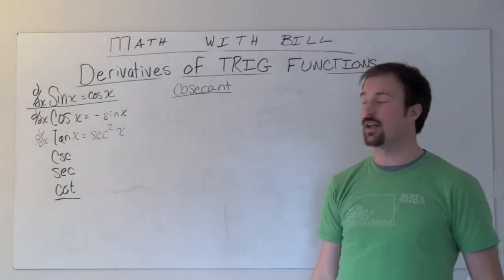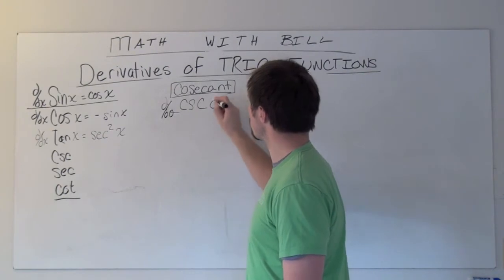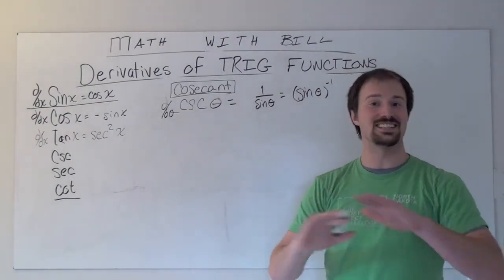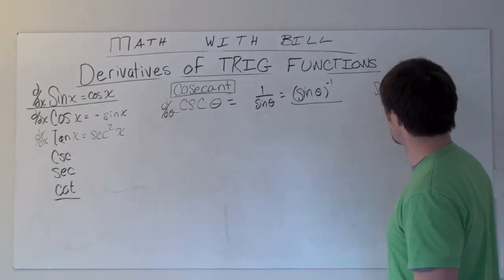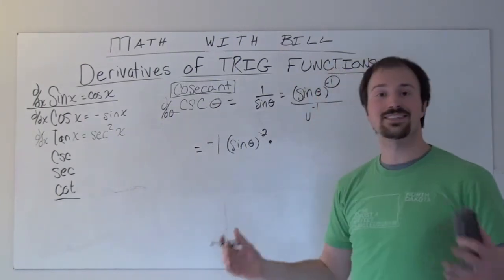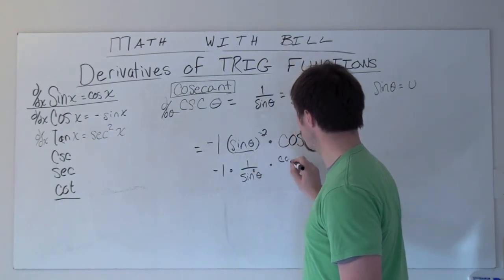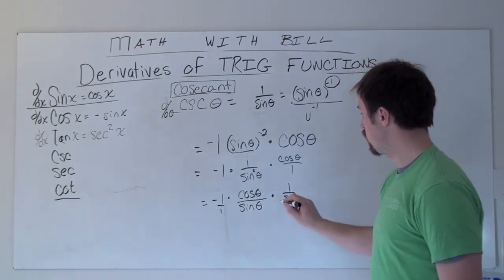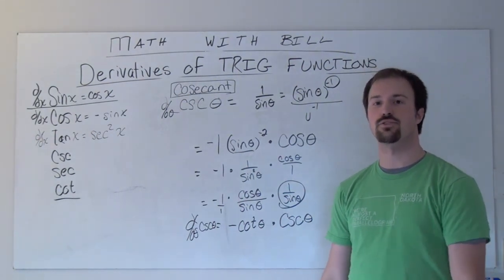Derivative of Cosecant Function